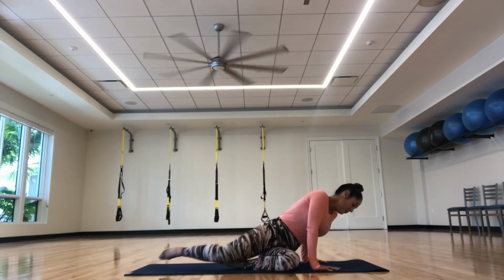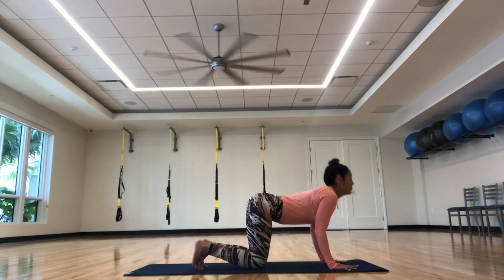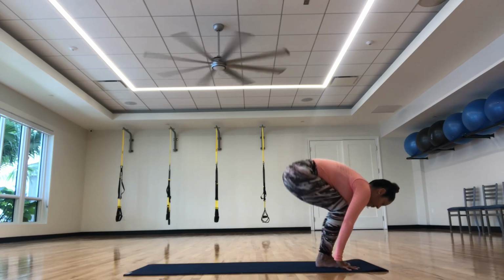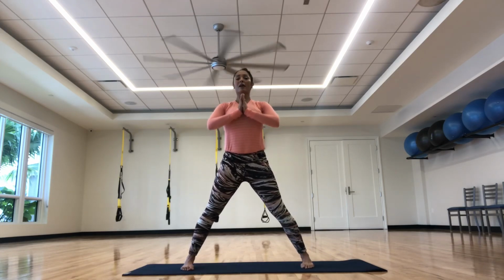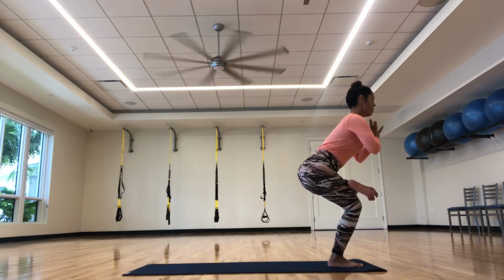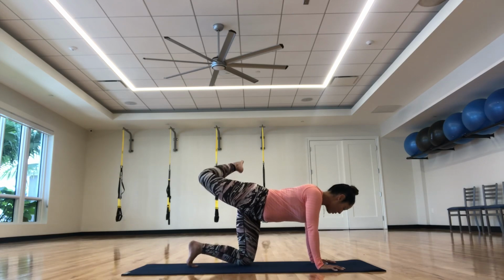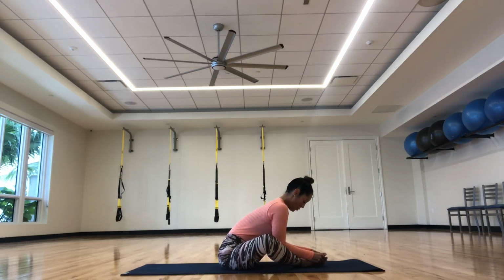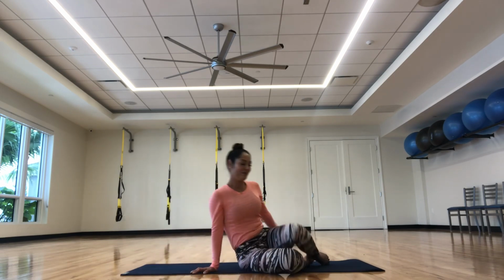Slow Flow Yoga Practice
Enjoy a relaxing, yet challenging, slow flow yoga class that you can practice from any location. Find your balance!